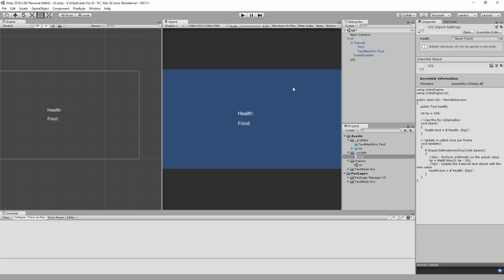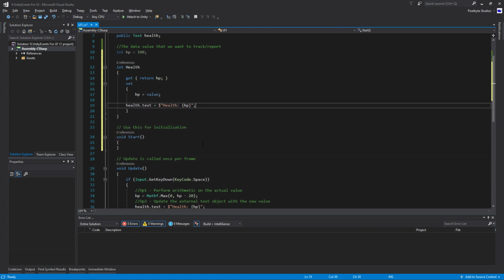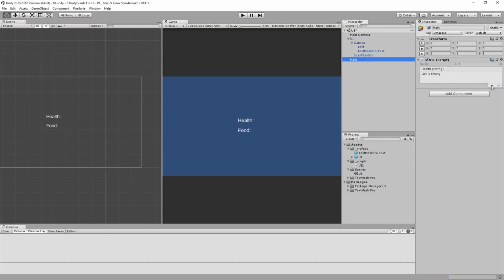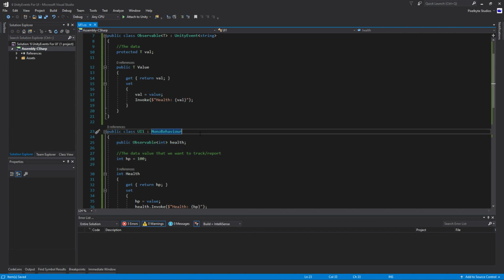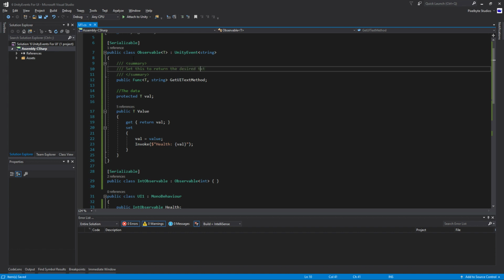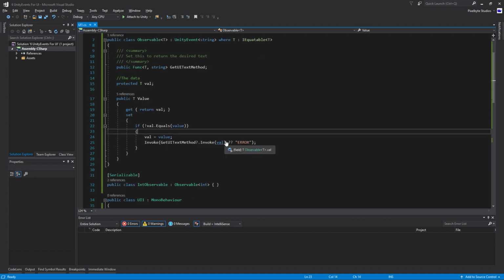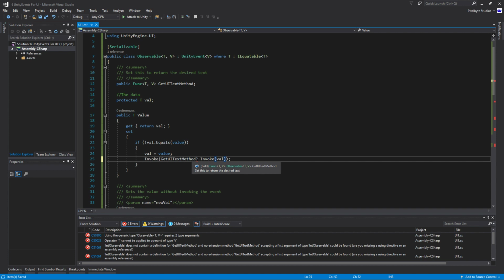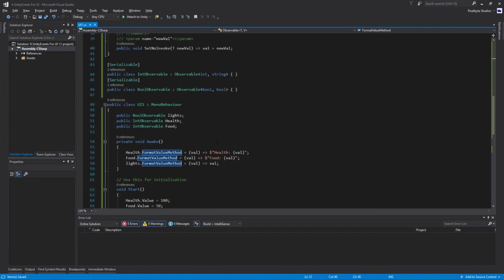Connecting Data to UI using UnityEvents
In this video, we go through several ways to connect your data to Unity UI components and at the end arrive at a flexible  implementation of the observer pattern using UnityEvents!